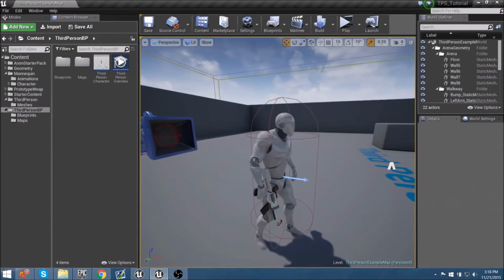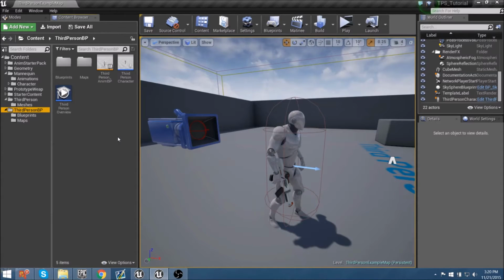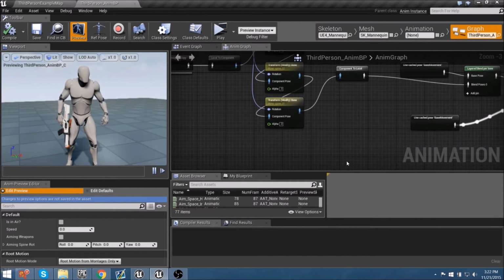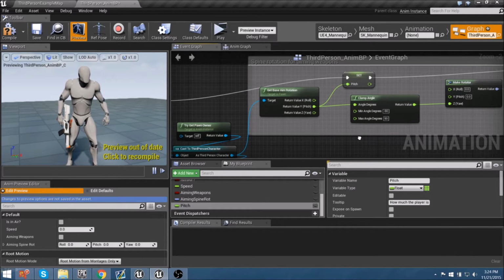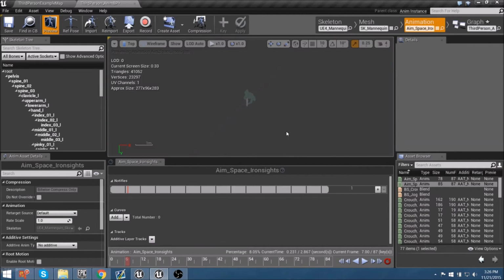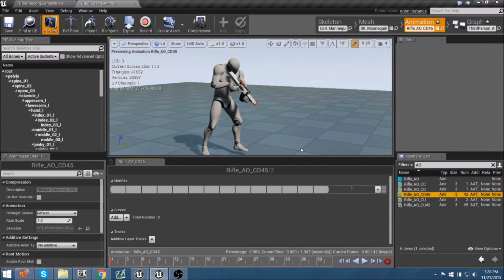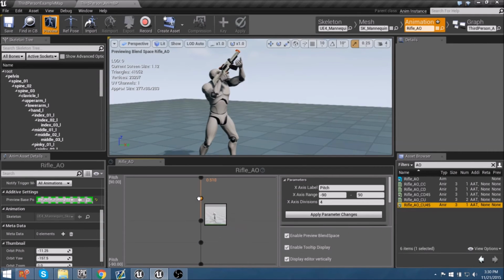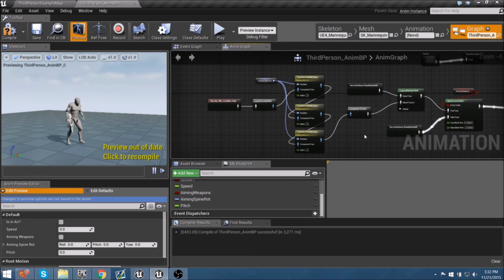TPS Build Part 6 - Finishing up Aim Offset and Moving / Asset References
Adding a few more animations to the aim offset and moving the assets we will be working on the most to the same folder. Also a brief discussion about asset references and looking at the asset viewer window.